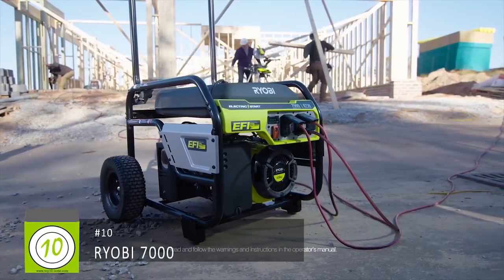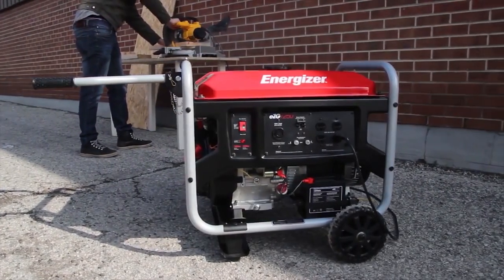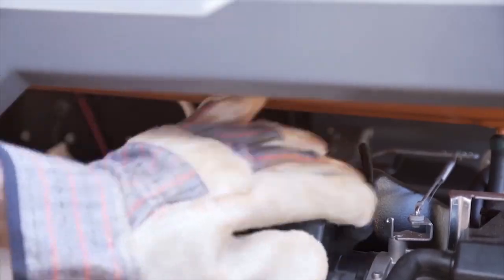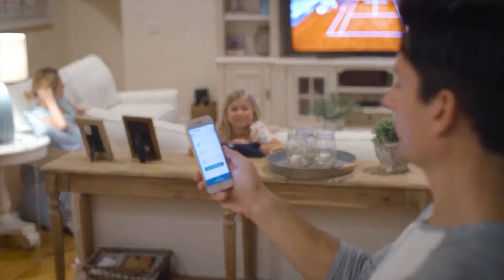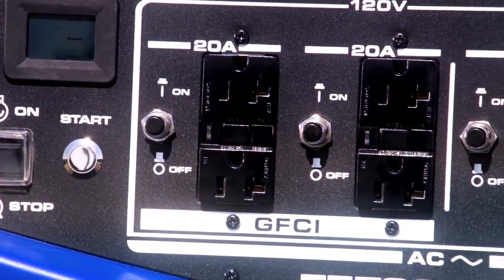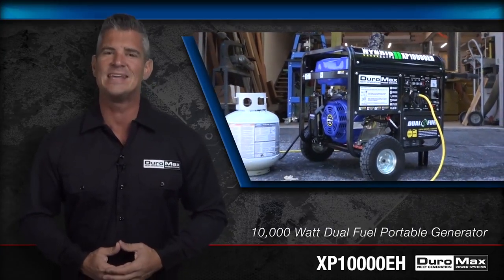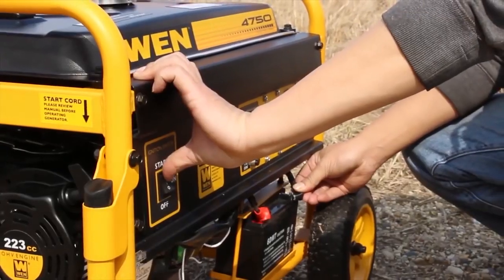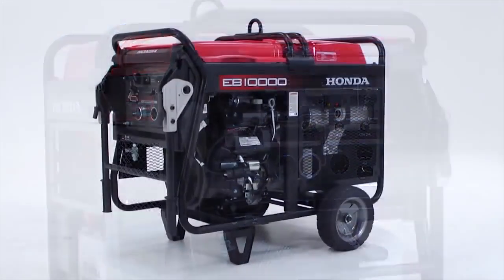Best reviews Top 10 Best Portable Generators for Jobsite & Emergency Backup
Top 10 Best Portable Generators for Jobsite & Emergency Backup

Best Generator List:
1. Honda EB 10000 Generators 12:38
Amazon US
Amazon International

2. WEN 4750 Watt Generator 11:06
Amazon US
Amazon International

3. DuroMax XP10000EH 09:20
Amazon US
Amazon International

4. Westinghouse iPro4200 08:20
Amazon US
Amazon International

5. Yamaha Generator EF7200D DE 06:45
Amazon US
Amazon International

6. Briggs & Stratton 8000 Watt Elite Series 05:27
Amazon US
Amazon International

7. Champion 9200-Watt Portable Generator 04:11
Amazon US
Amazon International

8. Generac XC Series 02:18
Amazon US
Amazon International

9. Energizer® EZG Series 01:27
Amazon US
Amazon International

10. RYOBI 7000 00:14
Amazon US
Amazon International